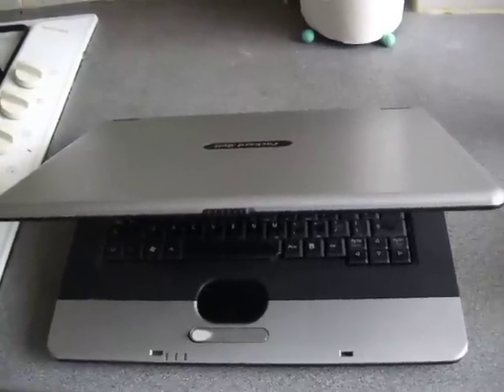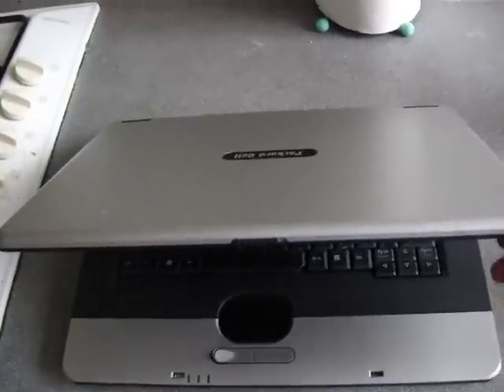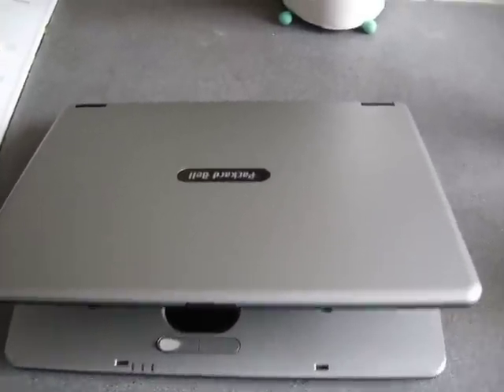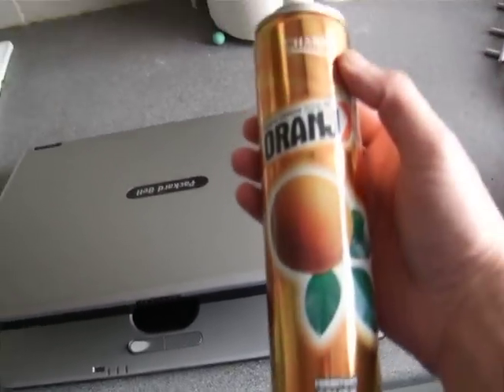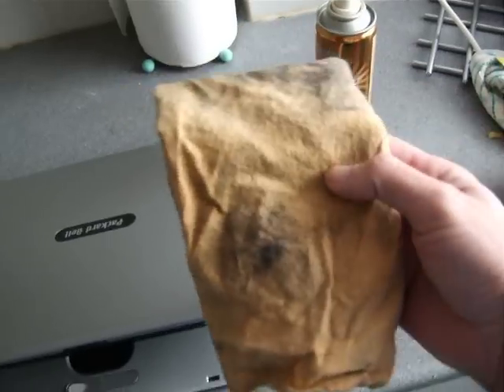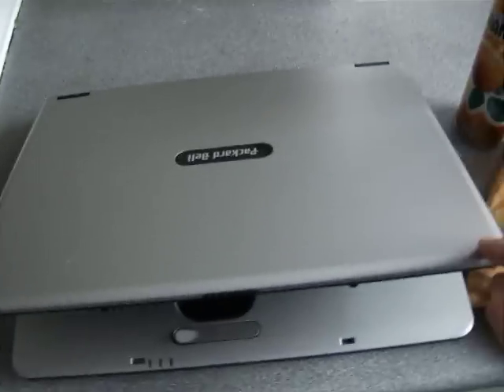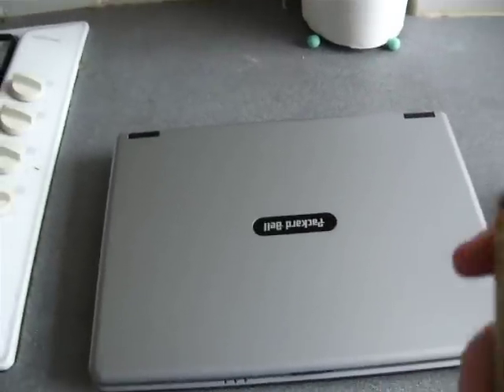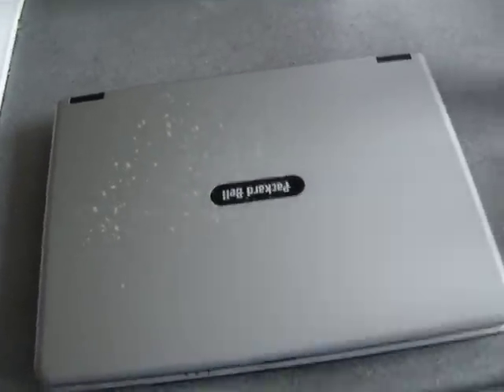How to wipe your Laptop clean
This is a tutorial on how to wipe your Laptop clean as new as you first bought it. Get more details here